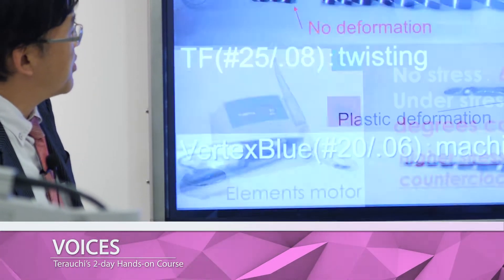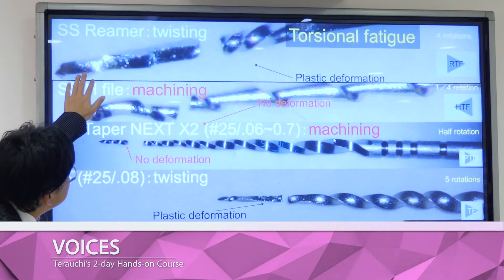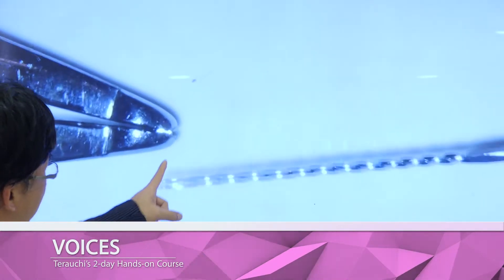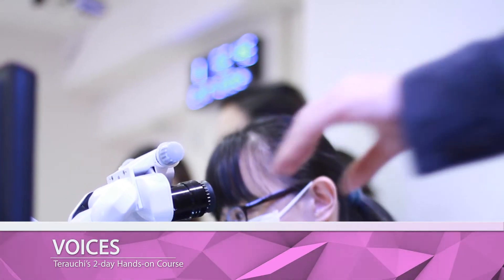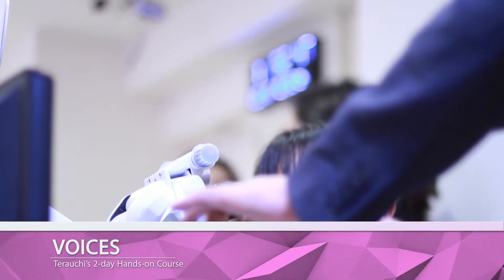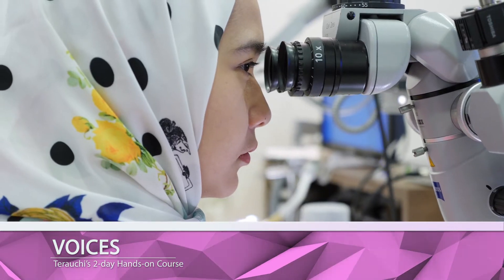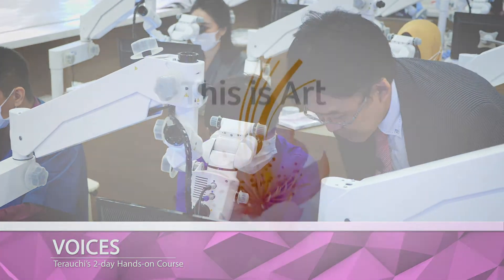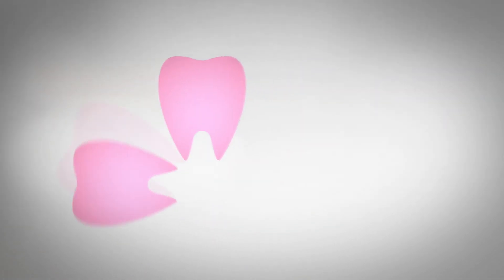Dr. Terauchi’s 2-day Endodontic Retreatment Hands-on Course in Oct 2017.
We have held the Endodontic Retreatment hands-on course on 26&27 October, 2017.
[Course Details]
■DAY 1
How to differentiate non-odontogenic related pain (Lecture)
Crown removal
Post removal
The concept of endodontic retreatment (Lecture)
Removal of guttapercha root filling materials
Removal of biofilms
Regenerative endodontic therapy by MTA
Perforation repair
Easy instrumentation
Management of ledged canals
■DAY 2
Easy and predictable broken file removal

Here are some comments that we received from participants after the course.
"I really like the way Dr. Terauchi teach us. It’s very systematic, very complete all of the theory before the practice. " etc…
For more details and comments, please check this video out!

We will hold the same course on April 11 &12, 2018. Only a few seats are available!